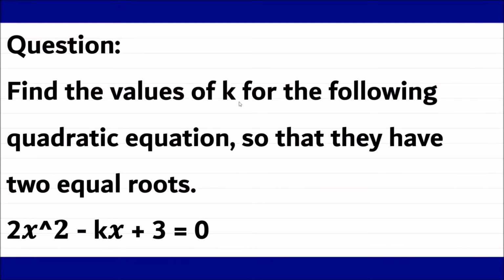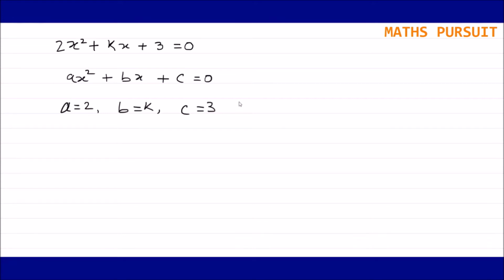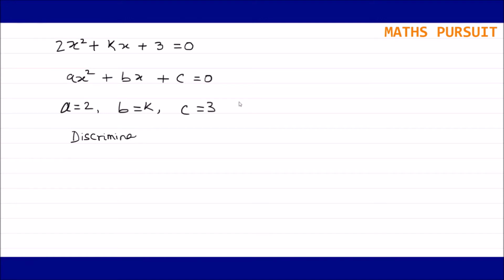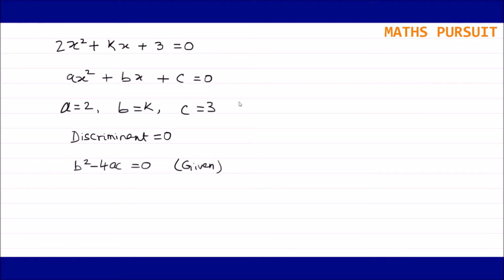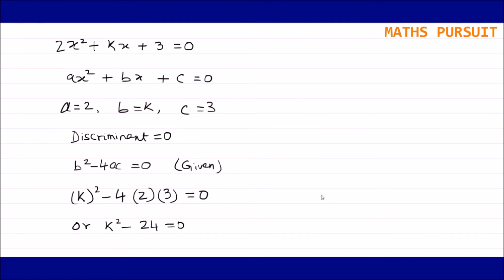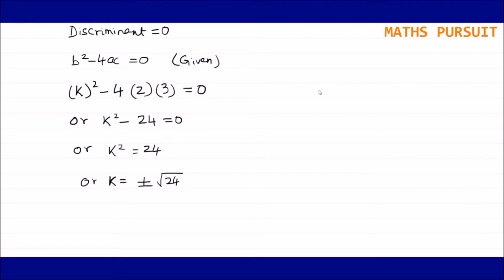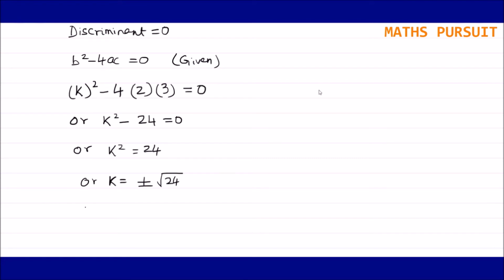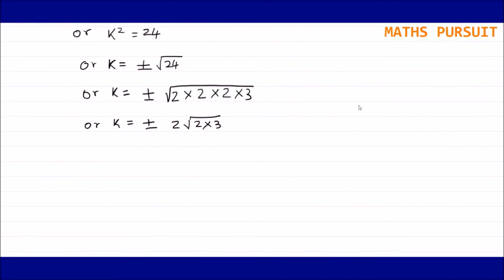Find the values of k for the following quadratic equation, so that they have two equal roots. 2𝒙^𝟐 -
Find the values of k for the following quadratic equation, so that they have two equal roots. 2𝒙^𝟐 - k𝒙 + 3 = 0